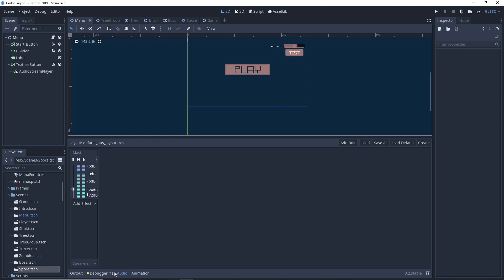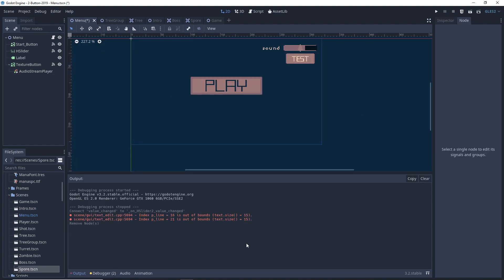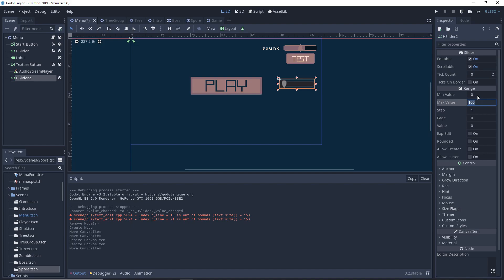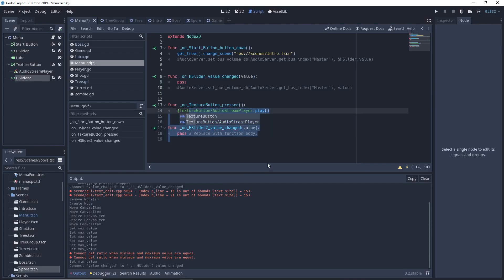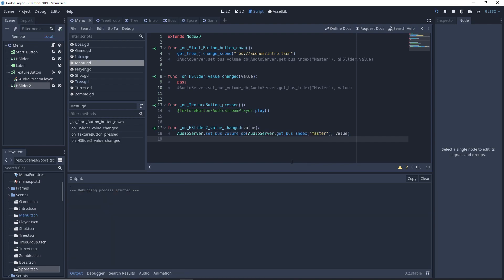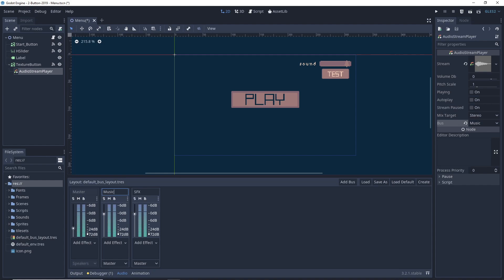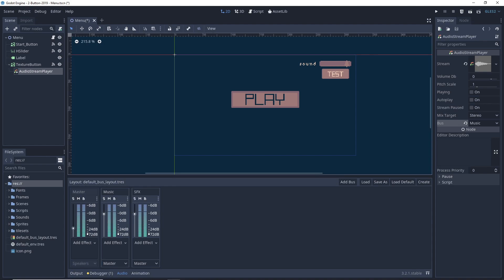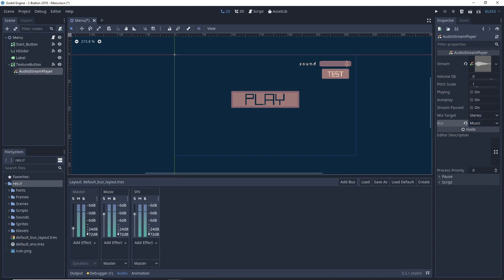How To Implement Volume Settings in Godot 3.2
In this video I talk about how you can use a slider and Audio Buses in order to implement a volume setting for your Godot game.